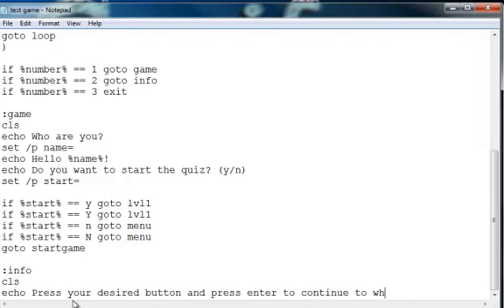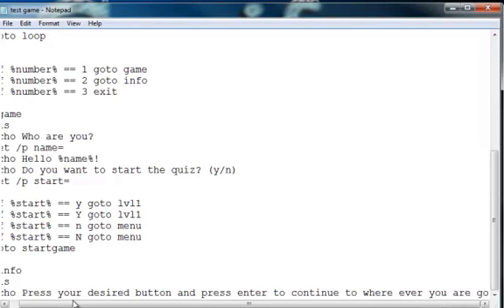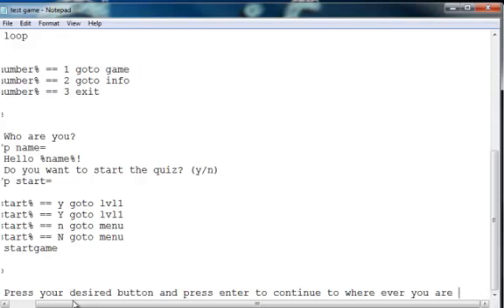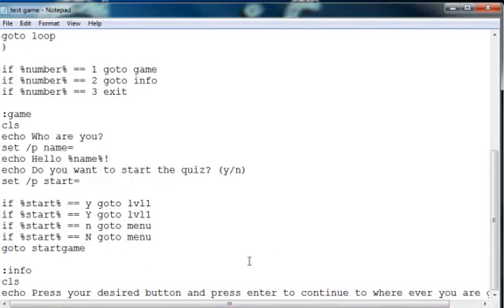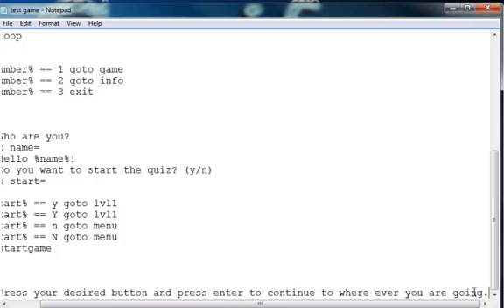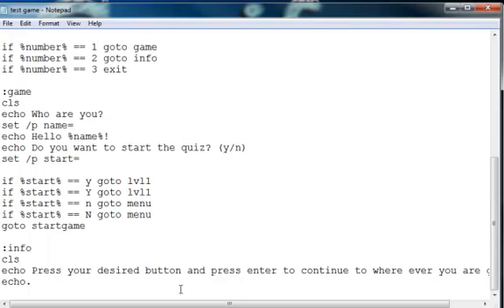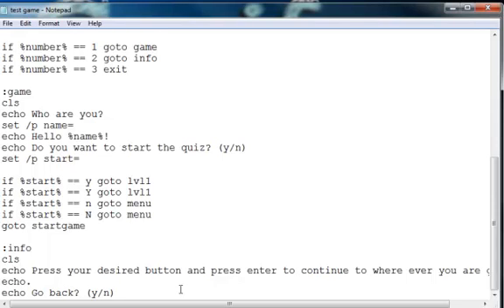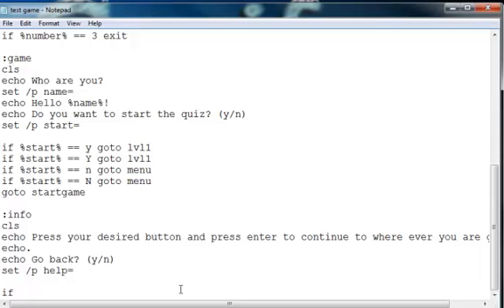How to make a game with Notepad| Part 3